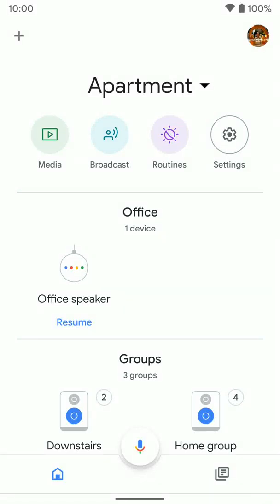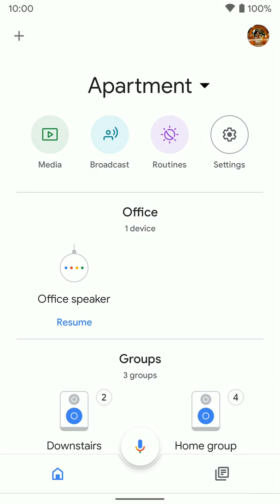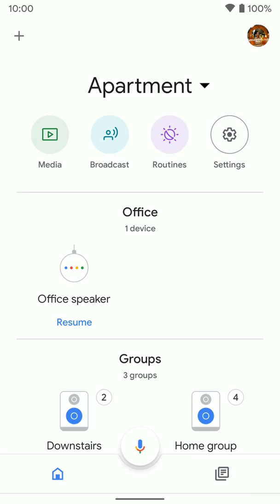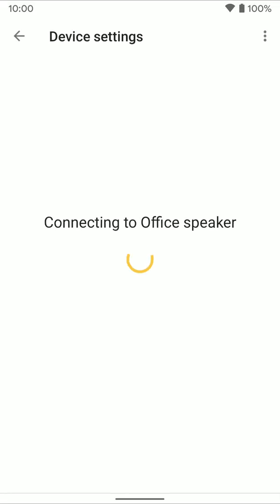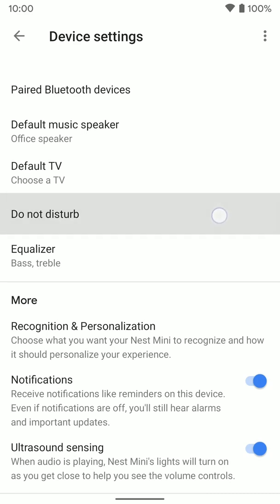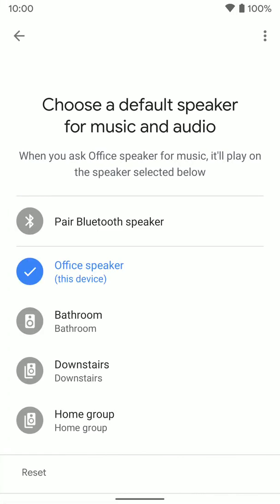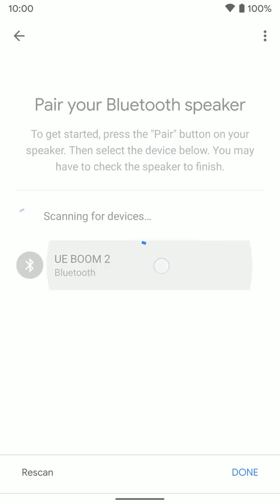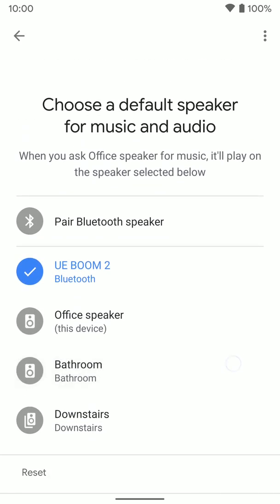Home app: Pair Bluetooth speaker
How to pair a Bluetooth speaker with a Nest/Google home speaker. This way you can tell your home speaker to play music on a Bluetooth speaker.